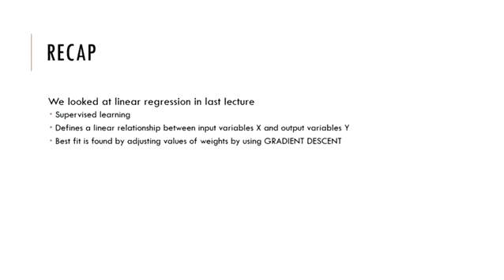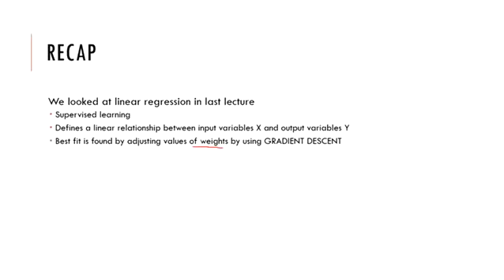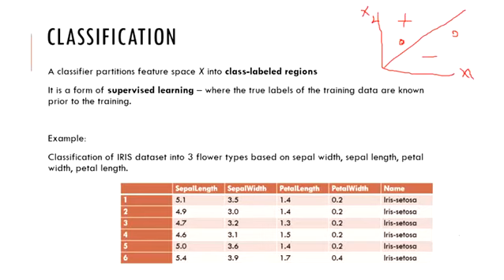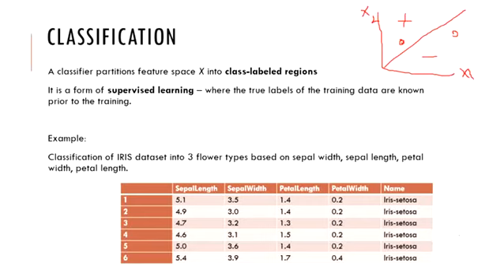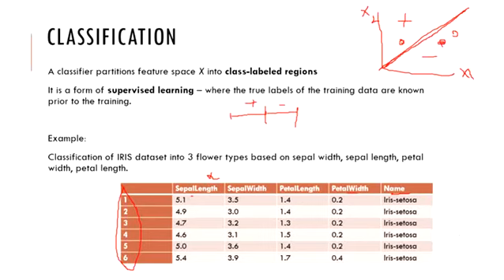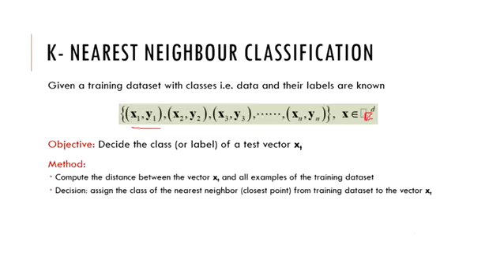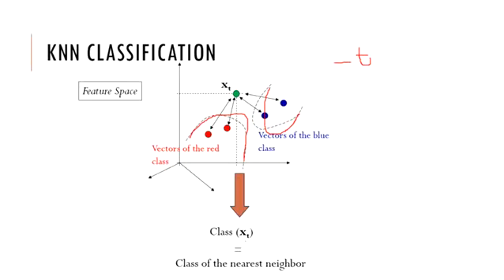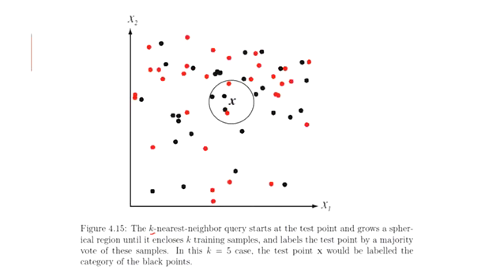K Nearest Neighbour P1